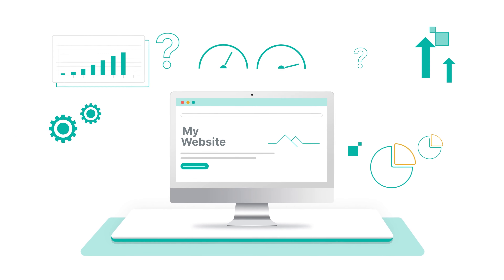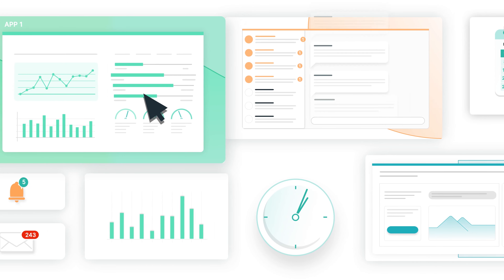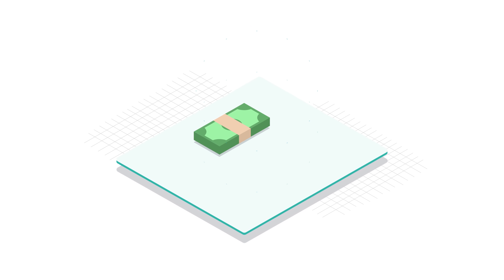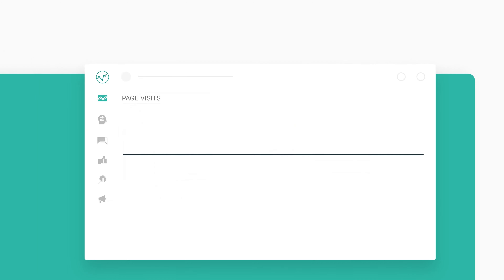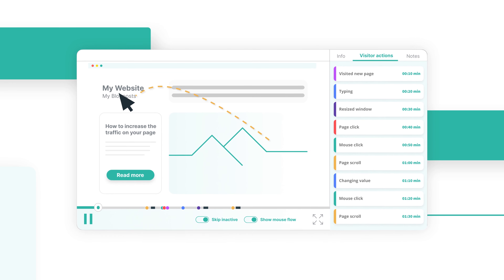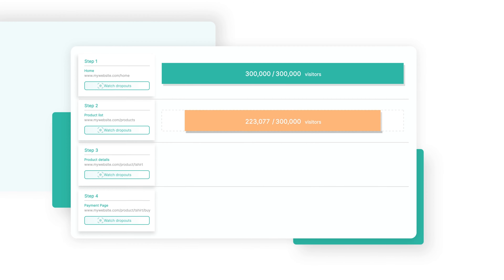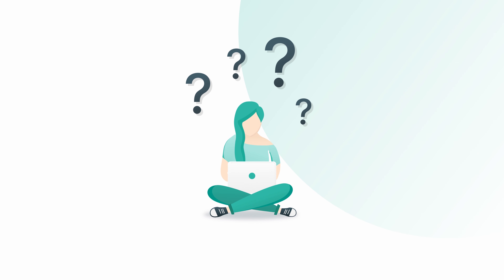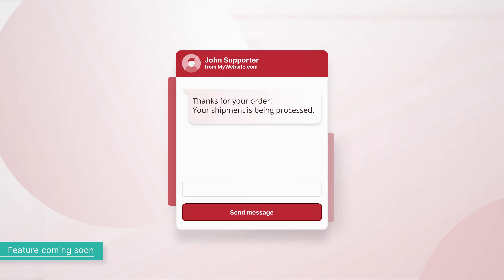TWIPLA (Visitor Analytics) - The All-in-One Analytics App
Everything you need to understand website traffic, user behavior, customer needs & feedback! Trusted by more than 2 Mil. installations worldwide!